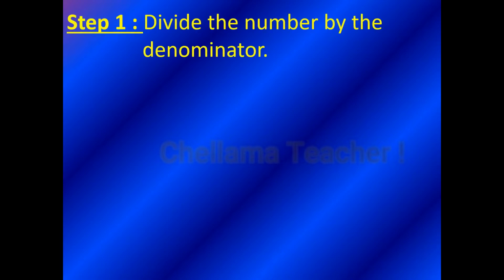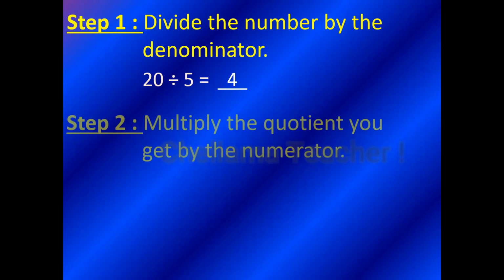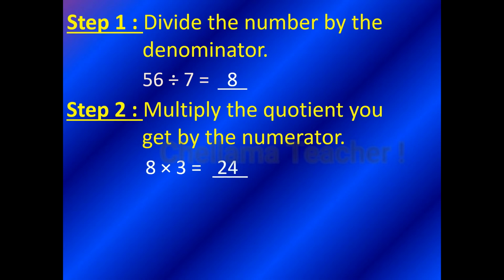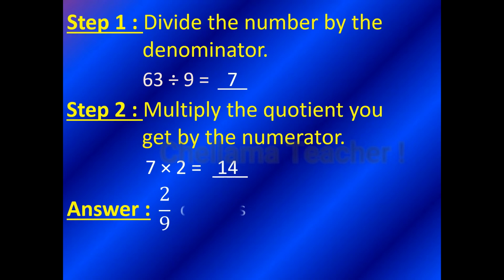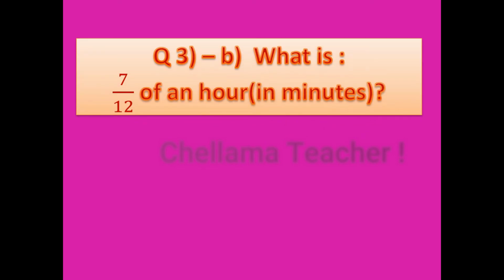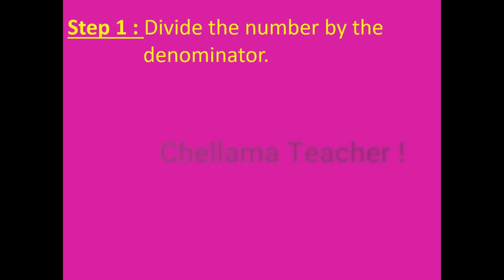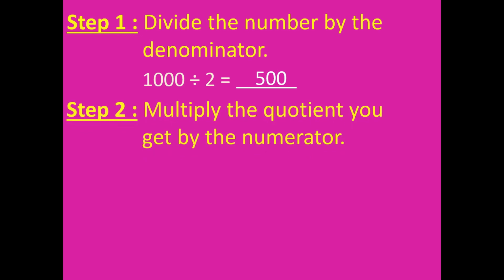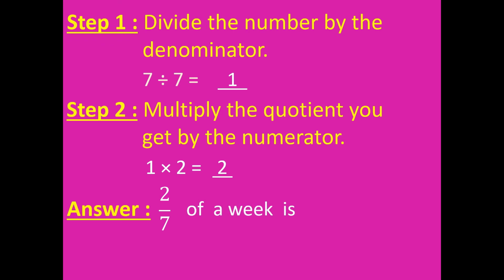Class 4 || CBSE || Maths ||Find the Fraction of a Number ! Questions for practice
Find the fraction of a number
Class 4 || CBSE || Maths ||Find the Fraction of a Number ! Questions for practice  @Chellama Teacher
 Speeches :

Riddles :
Activities:
Class 3 EVS L 18 “A House Like This !”Practice worksheet – 1 with answers and explanation in English

Class 4 Maths :
CBSE / Class 4 /Math Magic L –13 Fields and Fences Revision Work Sheet with answer and Explanation !